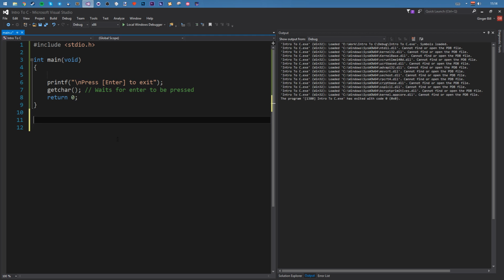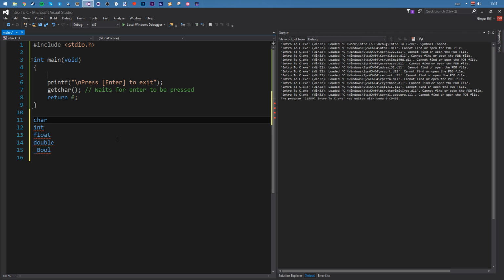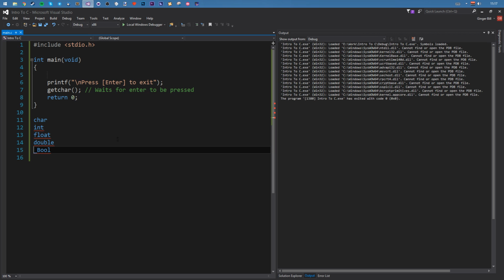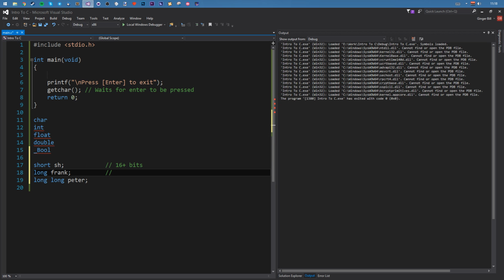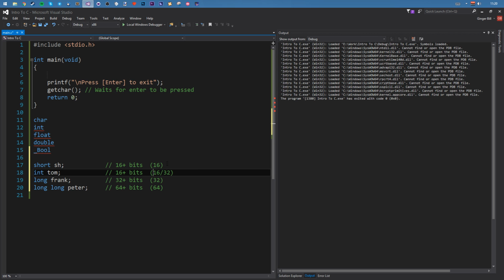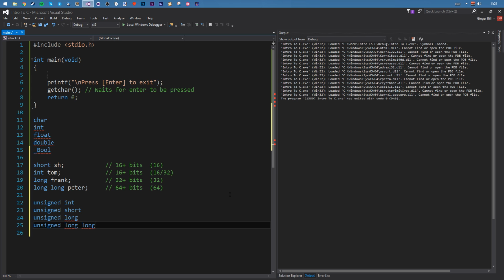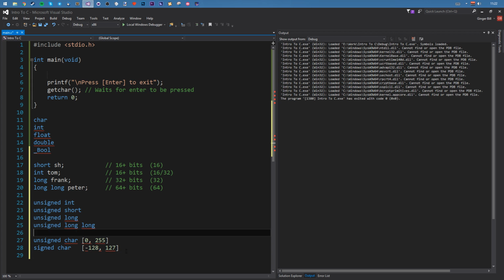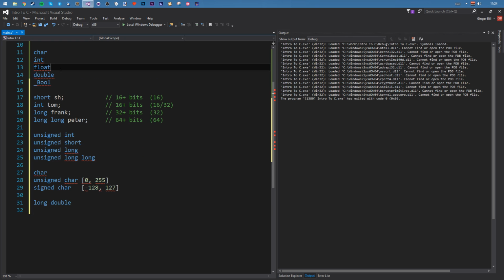1.6 Intro to C - Basic Data Types